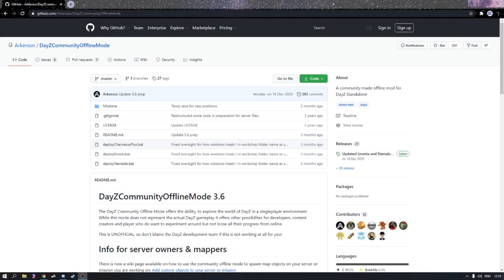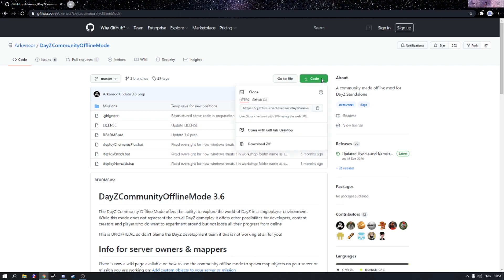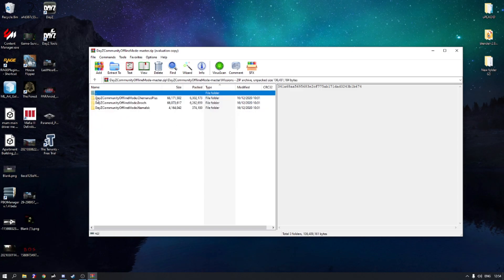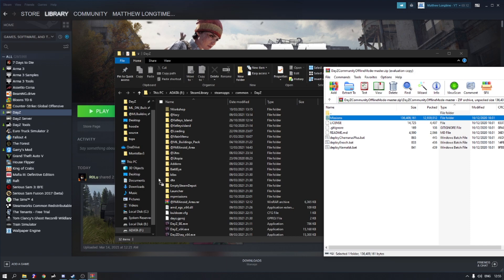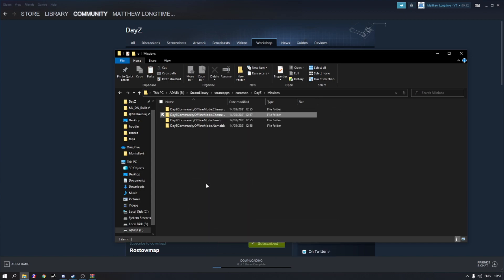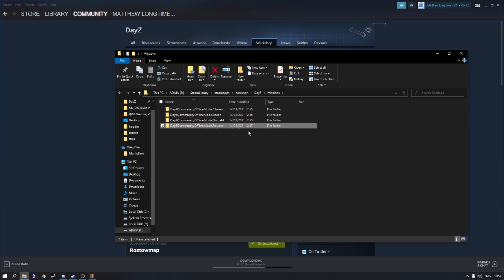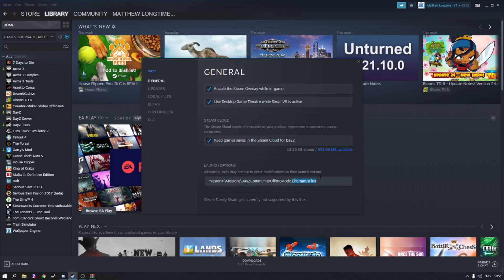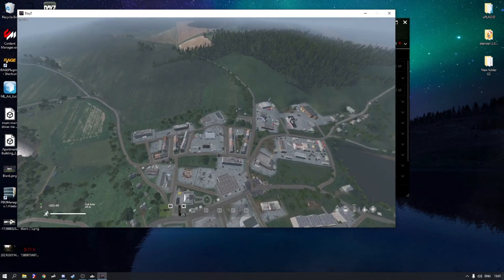DayZ How To Set Up DayZ Offline Mode To Work With Any Map!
Today I show you how to play any custom terrain with DayZ Offline Mode!